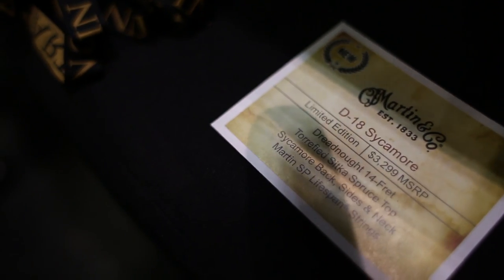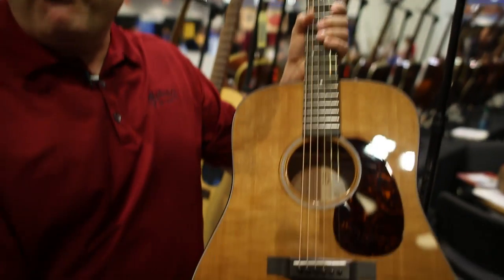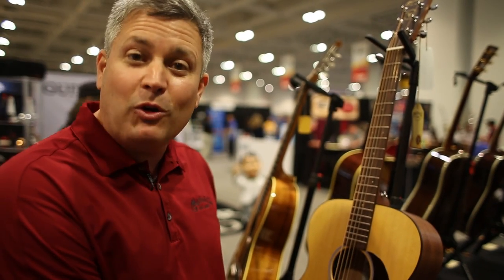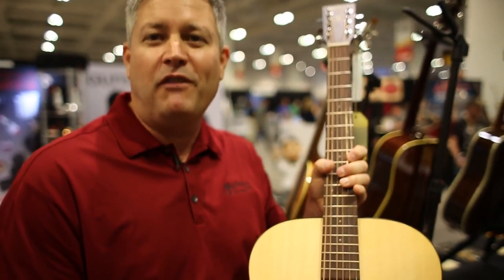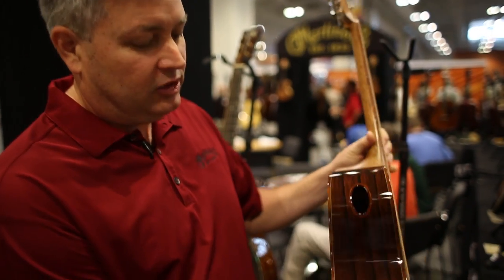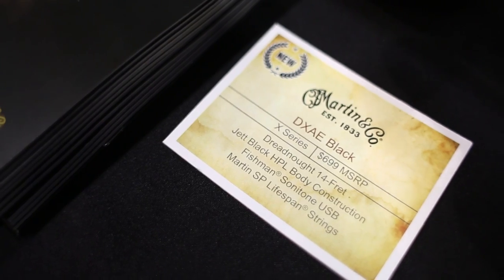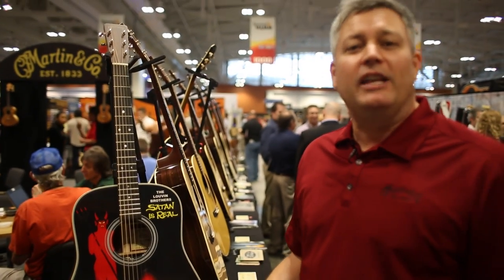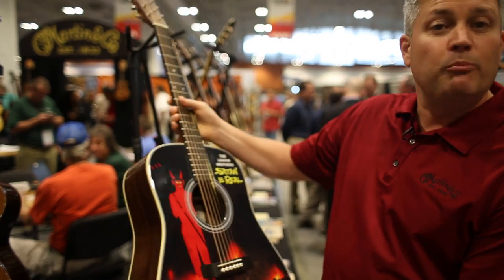Summer NAMM 2014 - Martin Guitars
Guitar World stopped by the Martin Guitars booth to check out some new gear at the Summer 2014 NAMM show.